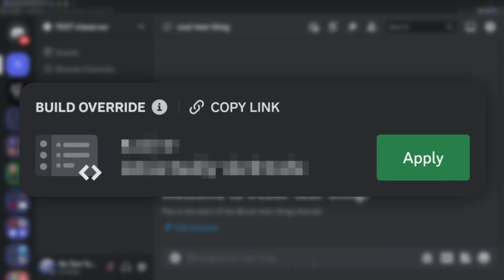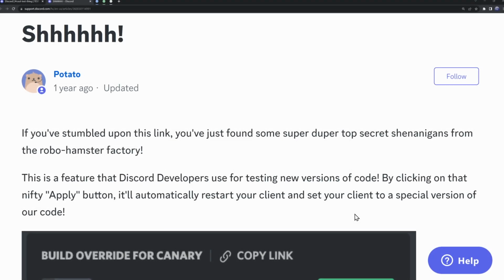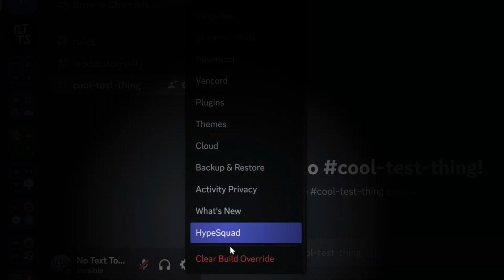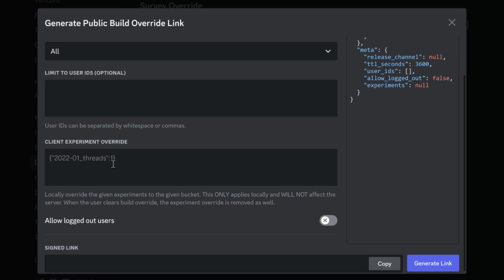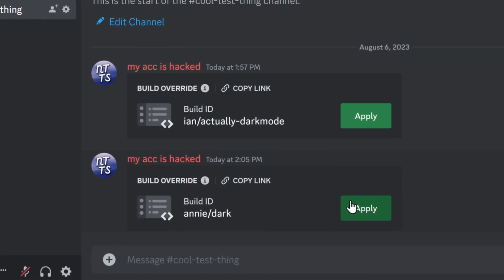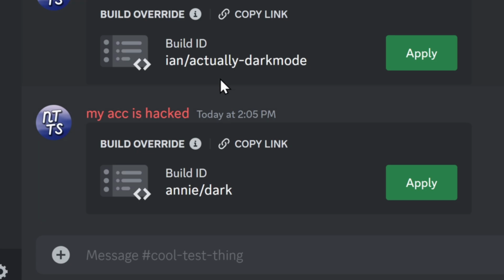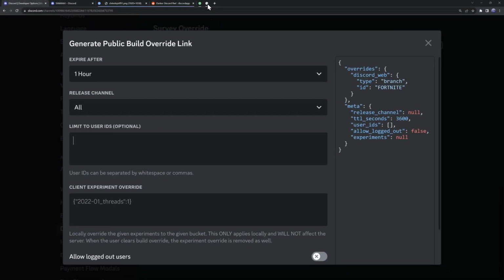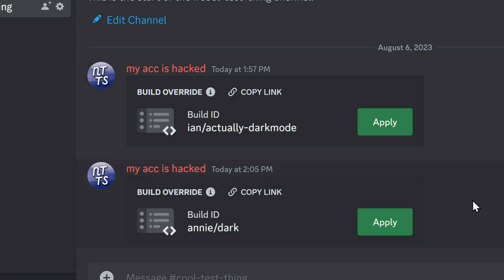Discord Staff’s "Secret" Version of Discord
Remember Discord's annie dark mode? It was a little build override that when you clicked on "Apply" you would get a Discord theme?

Well that was NOTHIN compared to the heat Ian cooked up in the kitchen. Ian, a Discord staff member, made a funny little build override / easter egg that turns your Discord into a point and click horror game. Now technically speaking this is a leaked build override that we shouldn't be seeing. But hey, it's Discord, not everything has to be serious all the time.

LINKS
Build Overrides (in pastebin cause YT would goof the links)

TIMESTAMPS
00:00 - New super duper cool dark mode?!?1
00:26 - What are Build Overrides?
01:32 - How to Remove Override
01:58 - New Scam Technique?
03:37 - Temporary Feature
04:53 - Leaked?
05:29 - Why is Discord Ruining the Fun?